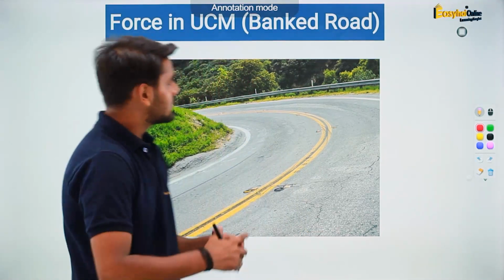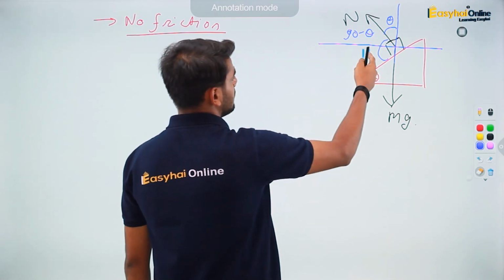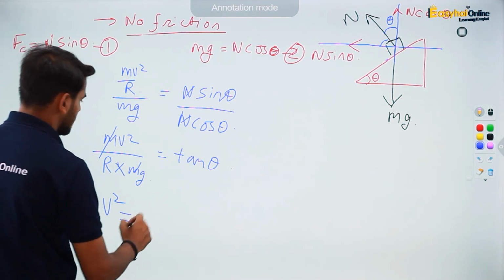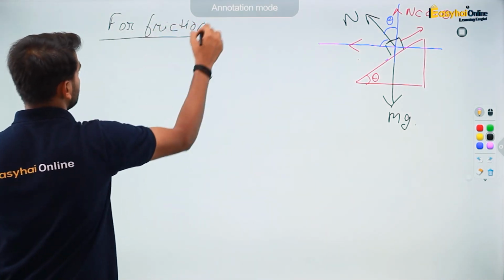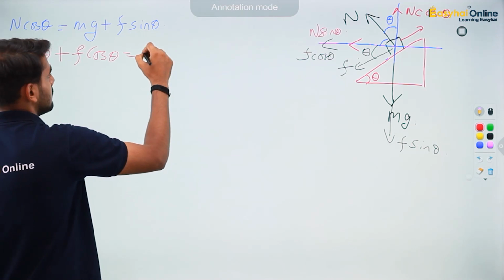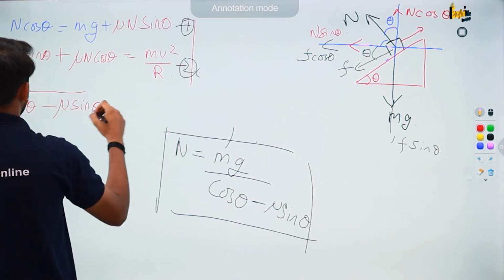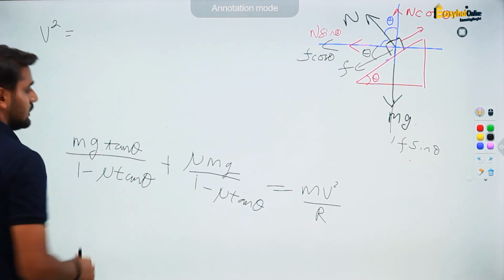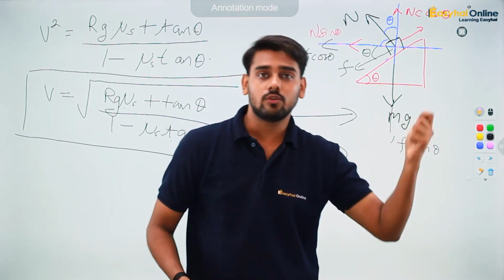Uniform Circular Motion Formulas and Equations | class 11 Physics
In this video tutorial i will provide you the formulas and equations associated with uniform circular motion.  These include centripetal acceleration, centripetal force, tension, frequency, and period.

force
physics
class 11
force in uniform
circular motion
modern physics
quantum physics
newton low